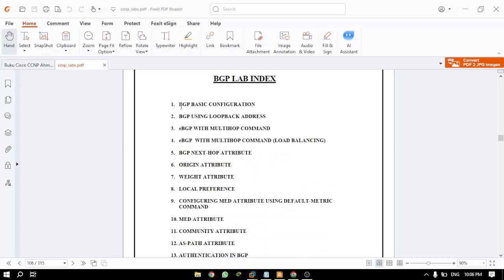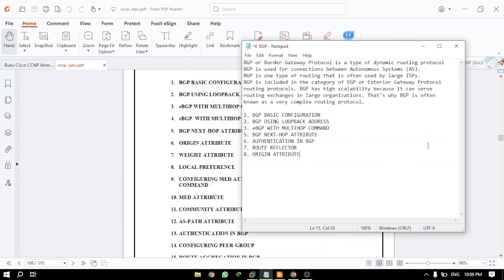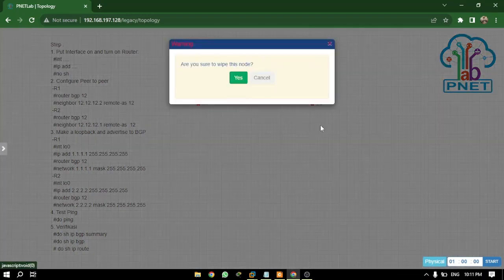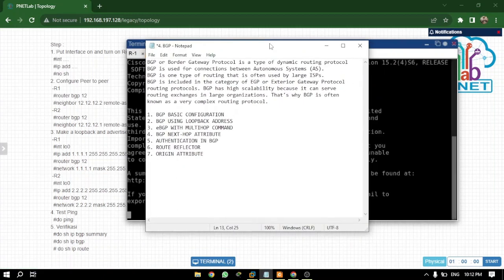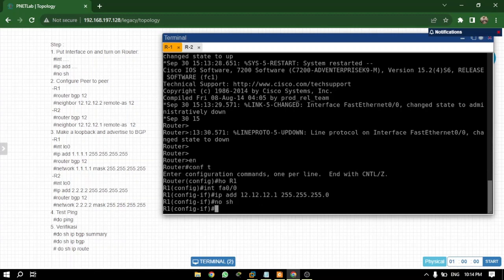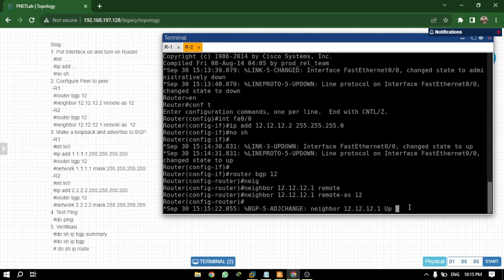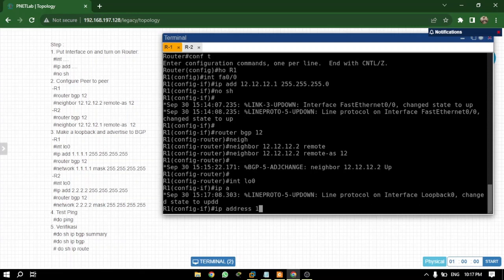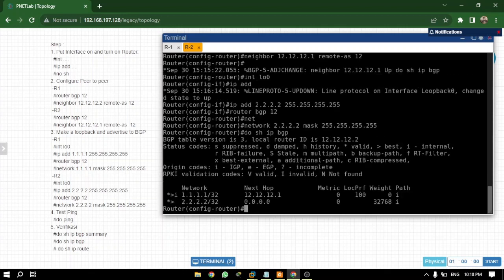CCNP Lab | Basic Configuration BGP